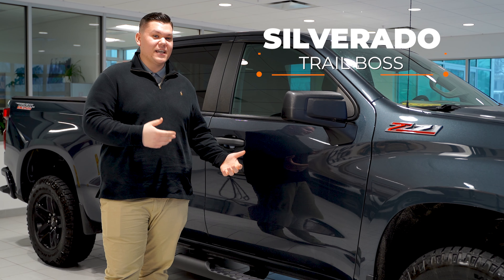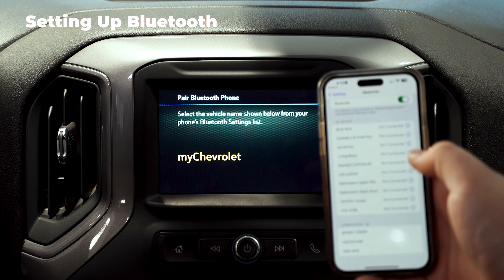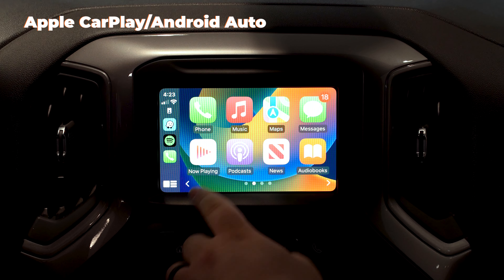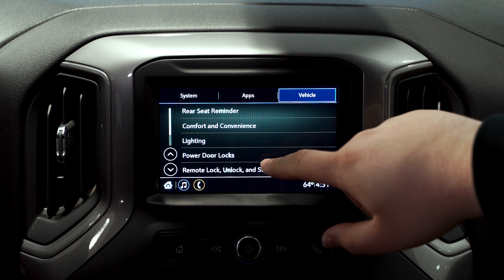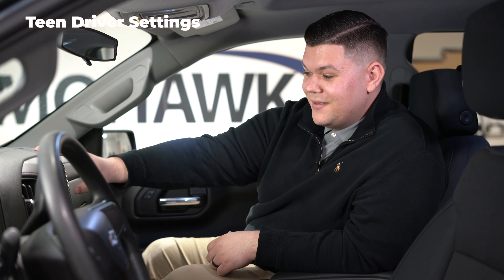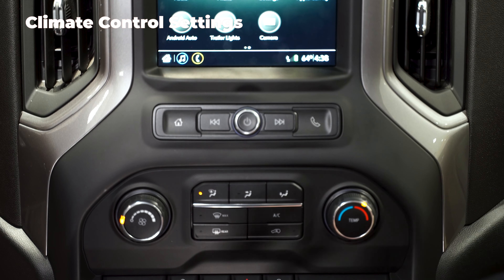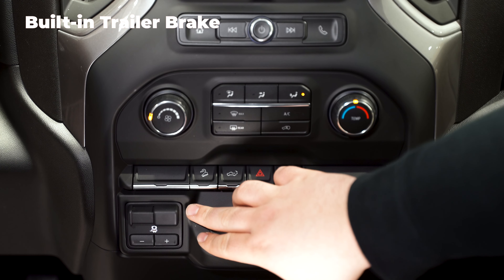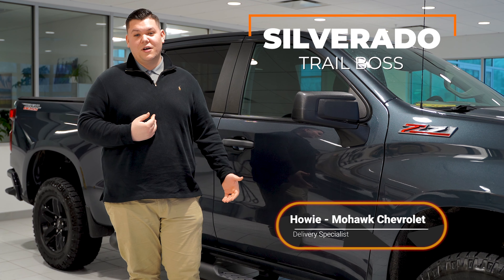Silverado Trail Boss Review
Chevrolet Silverado Trail Boss Technology Features

So inside the Silverado, we got our six
inch touchscreen display right here. You got your home
button, got your shortcuts down here. Phone, audio. So from your home screen,
if you click audio so you can connect
to different radio stations. And if you like a station,
 you just hold a set.
And now it's a favorite. So you can have up to 15 presets
in this vehicle. If you want to change the station,
you go to more, AM, FM or Bluetooth if you want to listen to your own music
 and you can also browse as well. So if you don't want to go through the stations and keep it and skip you just scroll down
and find your favorite station. And then if we go to our sound settings, you've got your bass midrange treble,
you can change with Fade in the Balance. All right. Now I'm going to show you
 how to connect your phone via Bluetooth. So if you go to phone, go to connect
phone, click add phone says my Chevrolet. And then you're going to go
on your Bluetooth settings and you're going to click the My Chevrolet
 App at the bottom. Then you hit pair,
make sure the numbers match, and once you're in, you're connected
and then you're going to allow contacts on your phone. And then from here
 you also have Apple CarPlay.  It will take any phone charger from home. Plug it right in here. Then on your phone, you're going to hit
 allow and then hit CarPlay. So after Apple, CarPlay is all set
up, it'll bring it to your home screen right here with all your shortcuts.
So you got your Waze app,
you got your music, and then if you hit the bottom left,
this is going to show all your apps. So now I'm going to take you through your
truck's personalized vehicle settings. So if you go to settings and then vehicle,
you have your rear seat reminder. So if you have kids
or you don't have kids, you can choose to have that on or off. If you go down to comfort and convenience, that's just going to be your chime
volume for the door, whether or not if you want it loud or quiet,
you got lighting that's going to show you can either have your vehicle
locator lights on or off. And then if you go down to power
door locks and click auto door lock, you can choose that
when you put the vehicle on park. Whether or not you want the doors to stay locked, unlock on all of them
or just your driver's side. Then if you go down to remote lock,
unlock and start, you can also have remote window
 operation on or off. You can actually roll down all the windows
with just your key fob. By holding down the unlock
button, you also have teen driver. So a teen driver, if you hit, continue,
throw in your four digit pin. And then you have a bunch of options. So you actually have a report card. So if you click on the report card, that's going to show you
your teen's distance driven maximum speed, overspeed warnings, wide open throttle
, your control and stability control. You can also manage the settings by audio volume limit so they don't blast
those branded speakers. You can also set a teen driver
speed limiter so you can have that on or off
and then you can speed warning. So if they go too fast, it'll warn them
and then you can set the speed yourself
so you can customize it
however high or low you want it to be at. Now, if you go back to your settings
and click on valet mode, all this lets you do is lock the screen
so you can't mess around with your radio and all your settings. So one feature I do want to mention
 to all your truck owners
who like the trailer, you can go to your trailer settings
 and with that what's really cool
is you just press start once it's all hooked up
and it does a cool little light show. So do your brakes, reverse blinkers,
 all that stuff as well. You also have your backup camera,
so you've got your regular backup lines and then you have a little tow edge line
so you can line it right up. All right.
 Now let's talk about climate change for your truck. So down here, you got your fan speed
 so you can have it on or off. You also got your max front defroster,
your max rear to frostier AC and then the air circulation
right there on this side, you have your temperature,
 so you got cold and hot. And then down here,
you also have your traction control. You got your hazard lights, your tailgate button to pop it open
 and then downhill assist. This truck also comes equipped with a built in trailer brake
 and then you up for charging. You also have your 12 volt and a USB port
right here. So on the steering wheel on this side
with other customers, you might have your audio settings right here
to control the radio on the phone. So this is more of a base model custom. You also have your cruise control.